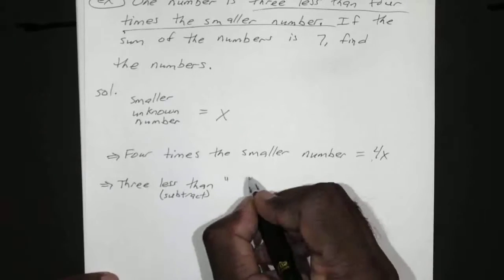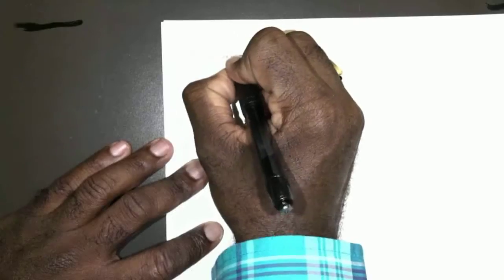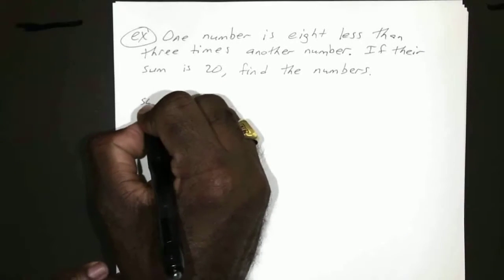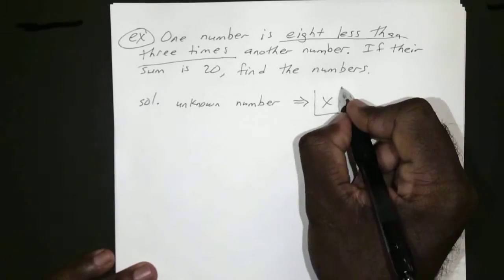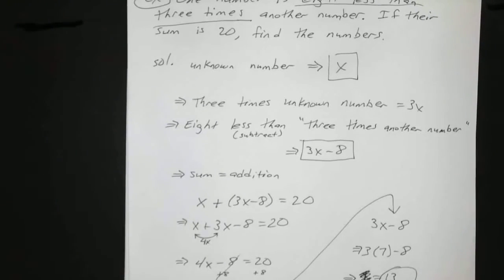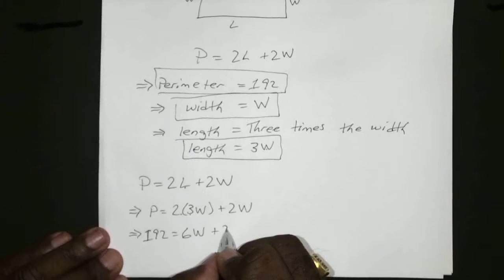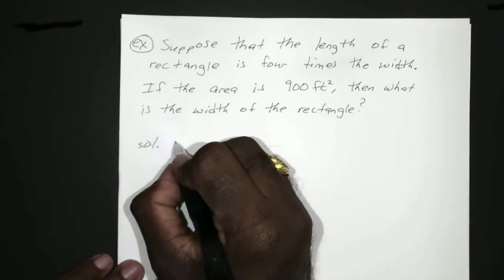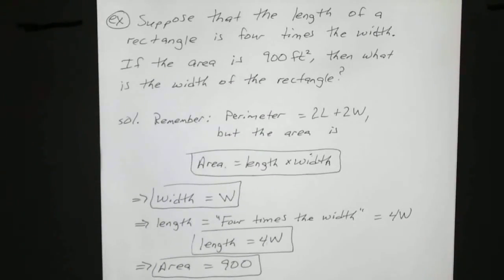1465 Class 3F